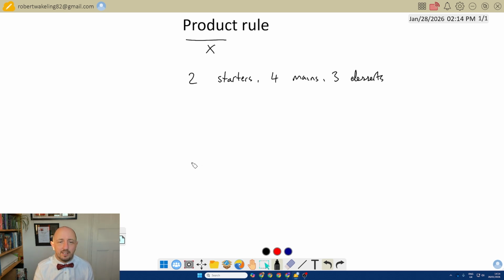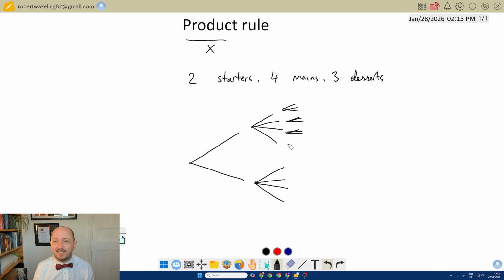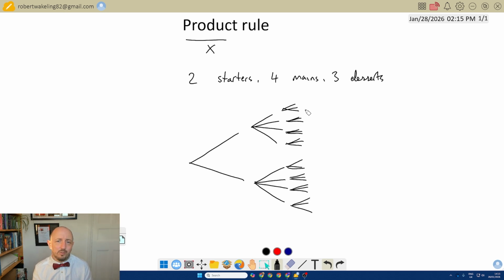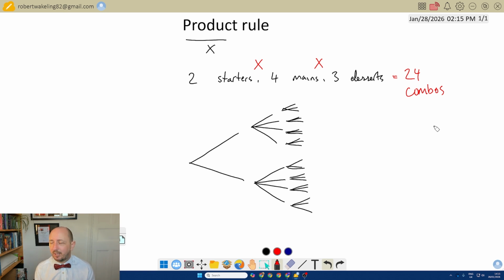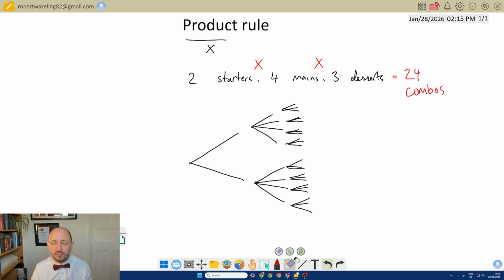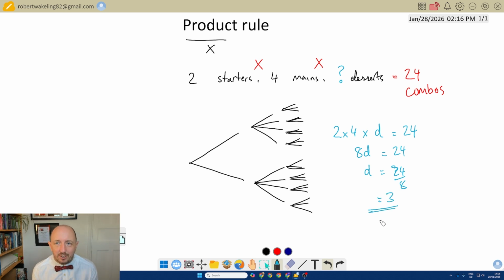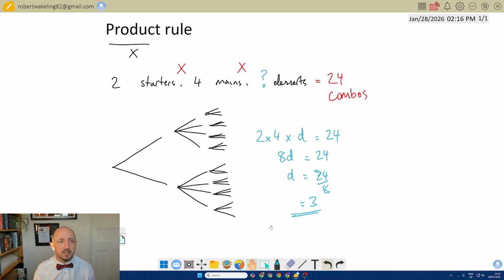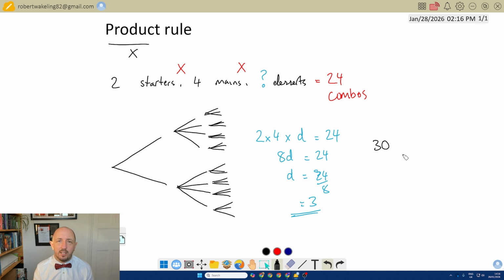The Product Rule for Counting | GCSE & IGCSE Maths Revision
The product rule for counting is quick once you see the structure, so I show you how to work out how many combinations are possible in the situations that come up in exams.